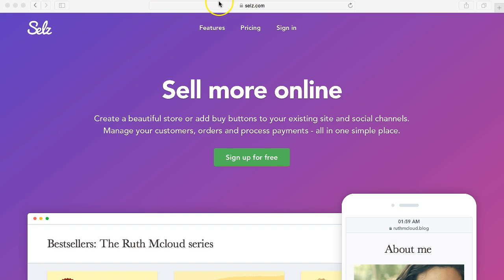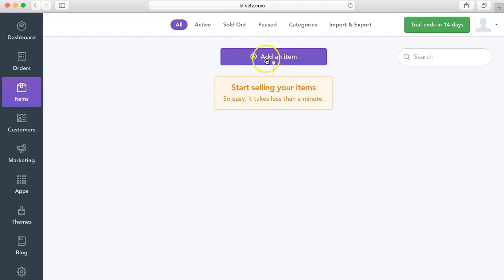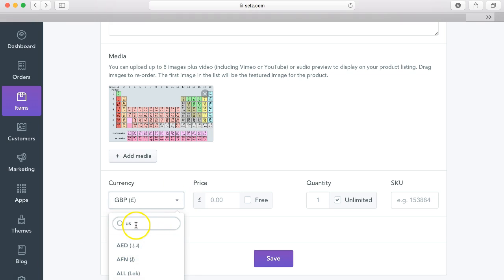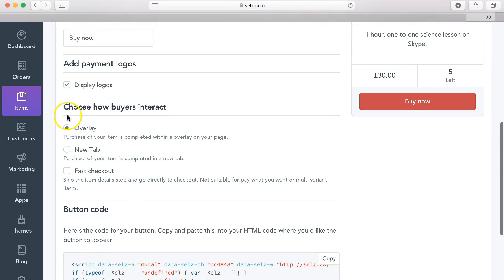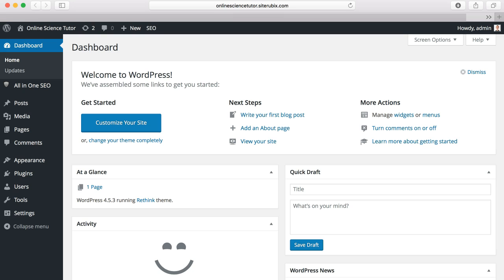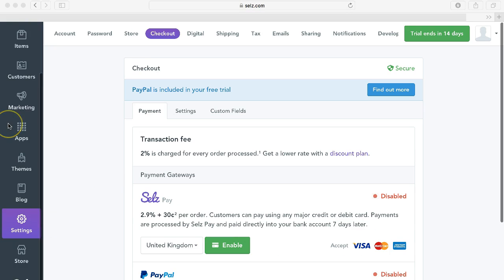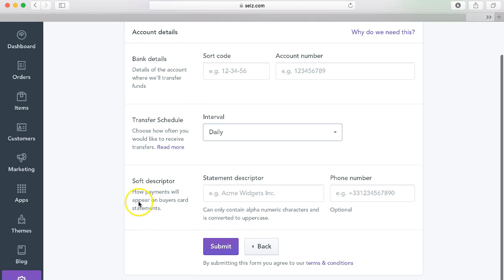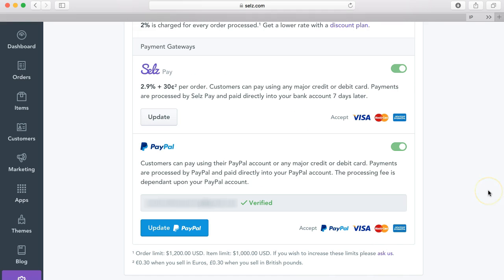How To Set Up A Selz Account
Selz integrates with PayPal and allows you to very easily add a buy button or a payment widget (small application) to your website. Customers can then pay with either a bank card or PayPal. This makes it faster and simpler to buy and adds an extra element of trust because they don't have to leave your site to enter payment details.